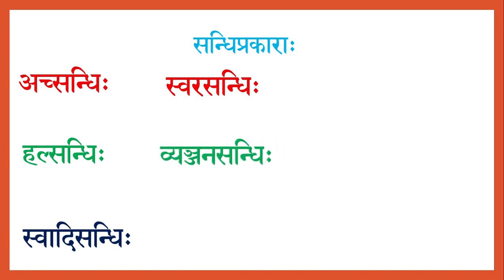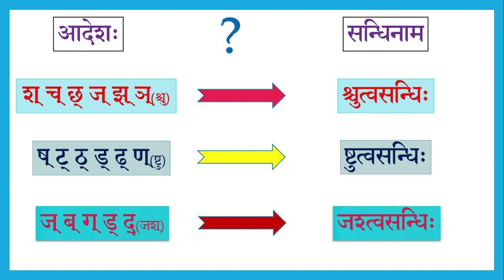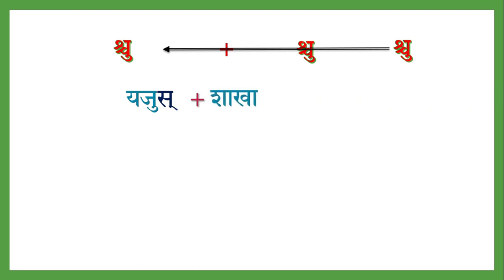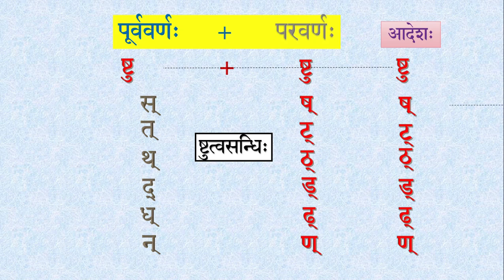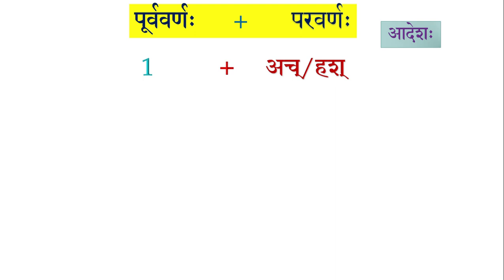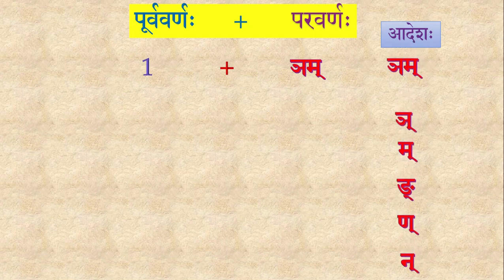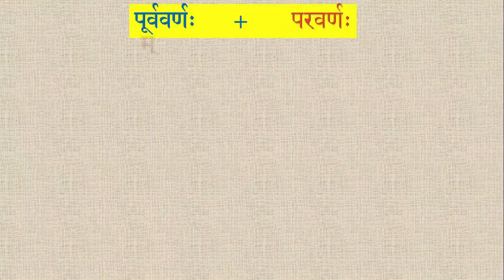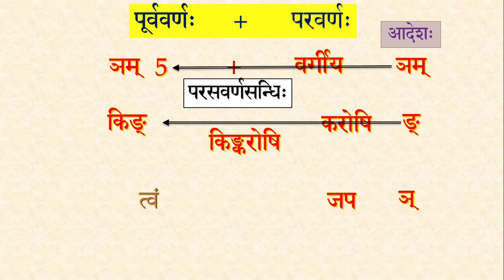सन्धिप्रकरणम् - हल् सन्धयः (प्रमुखानां व्यञ्जनसन्धीनां परिचयः)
An introduction to Samskrita  व्यञ्जनसन्धयः for the beginners.
संस्कृतसम्भाषणासक्तानां साहाय्यार्थमेव।